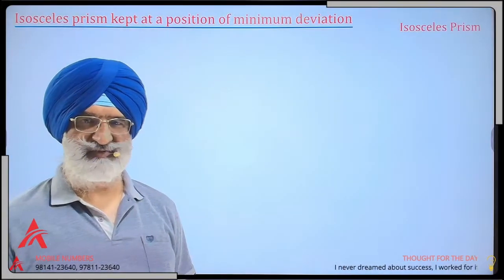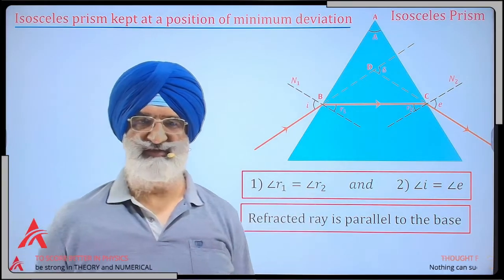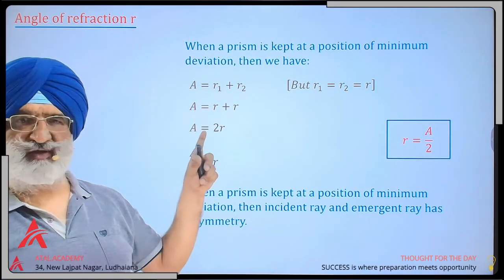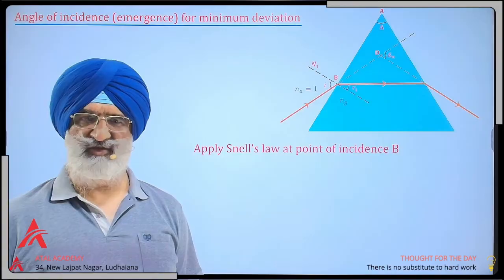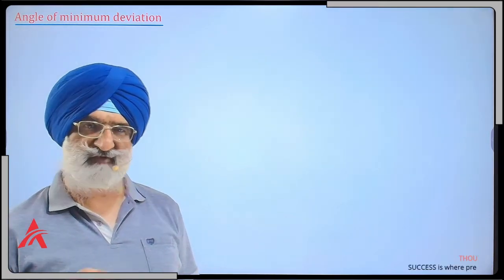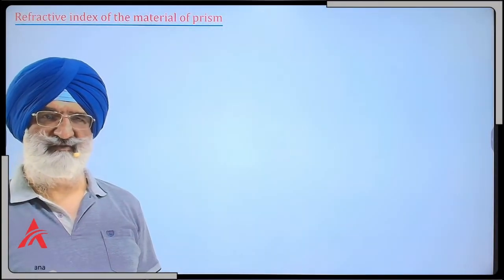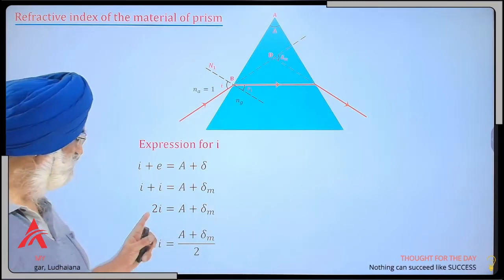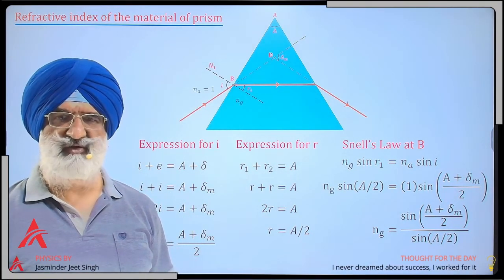Prism at Minimum Deviation Position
Different expressions for the angles and conditions when an isosceles prism is kept at a position of minimum deviation